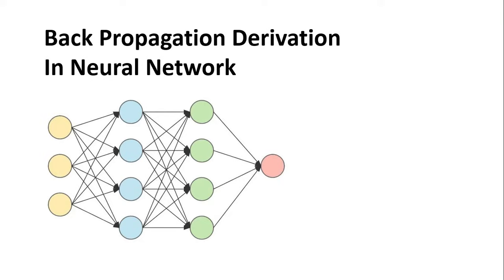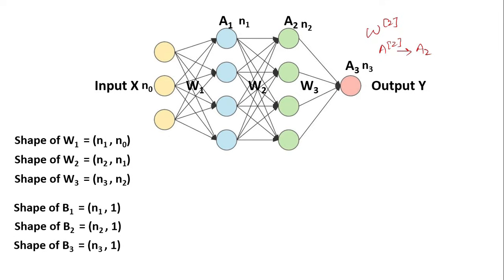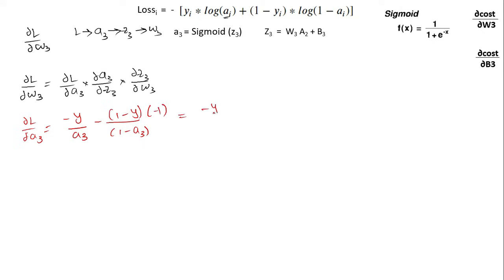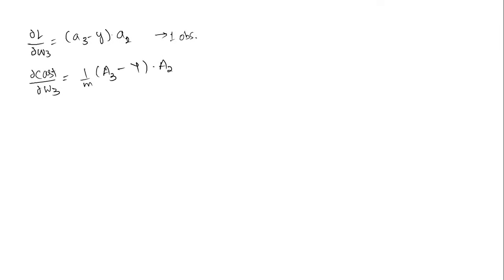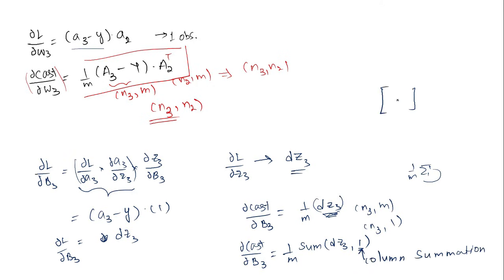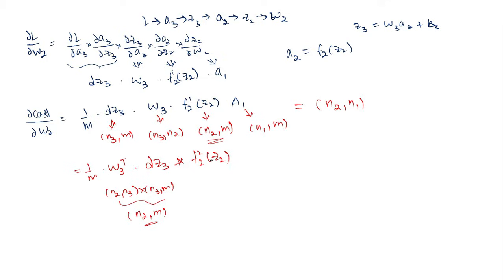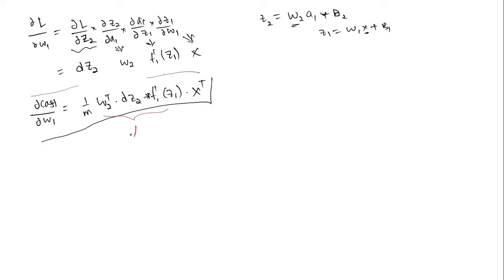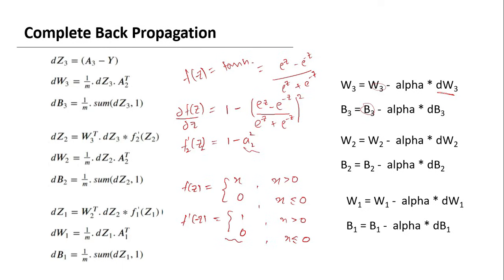Derivation of Backpropagation in Neural Network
Understand the Maths behind Backpropagation in Neural Networks. In this video, we will derive the equations for the Back Propagation in Neural Networks.

In this video, we are using using binary classification. In the next video, we will see the Backpropagation in Neural Networks with for mulit-class classification

This video, will be superhelpful for implementing Neural Networks in python.

Timestamps:
0:00 - Video Agenda
1:30 - Important Shapes and Equations
4:25 - Derivative of Loss function w.r.t W3
12:00 - Derivative of Loss function w.r.t W2
16:08 - Derivative of Loss function w.r.t W1
18:33 - Summary

This is Your Lane to Machine Learning ⭐